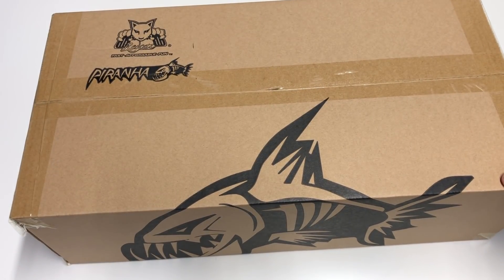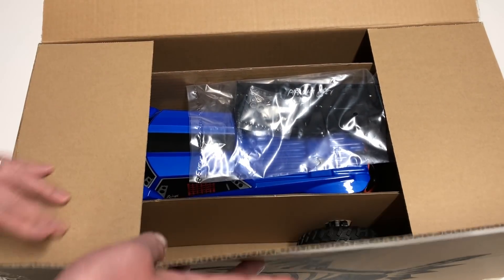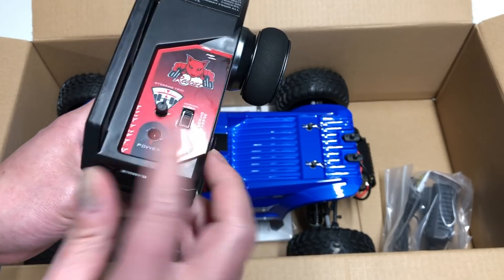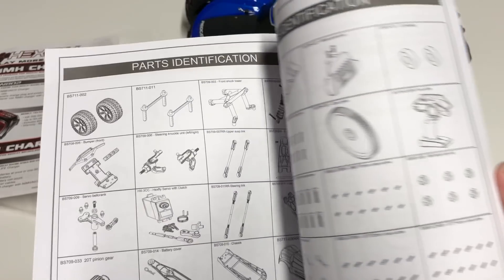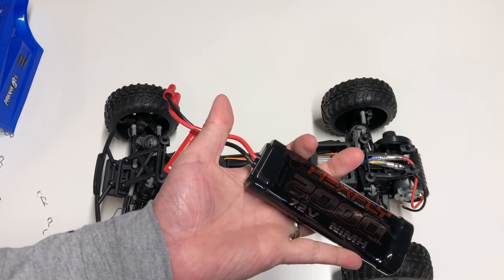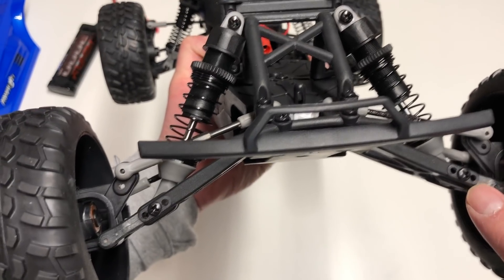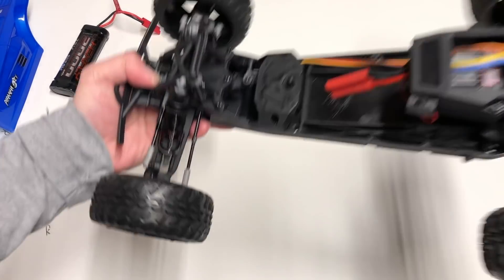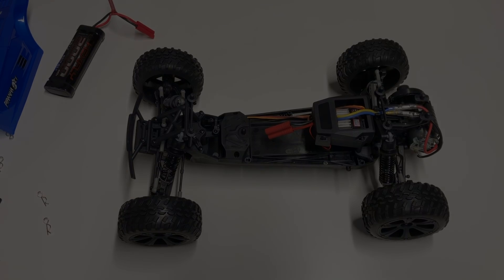$66 Redcat Racing Piranha TR10 unboxing from Amazon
I picked up this amazing steal of an RC car from Amazon.  $66 for an RTR RC car?  With battery & charger!?!?  Let's check out what comes in the box!